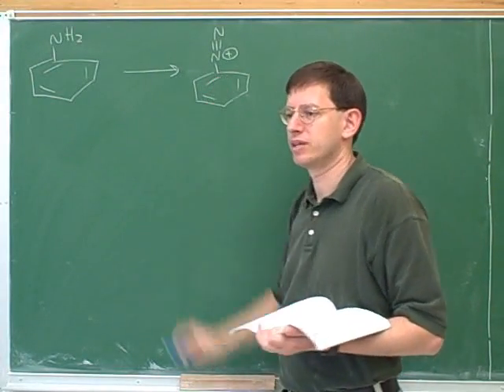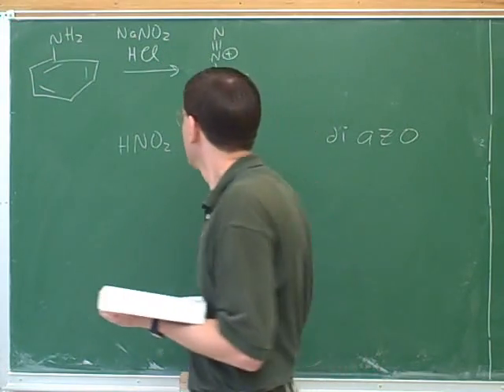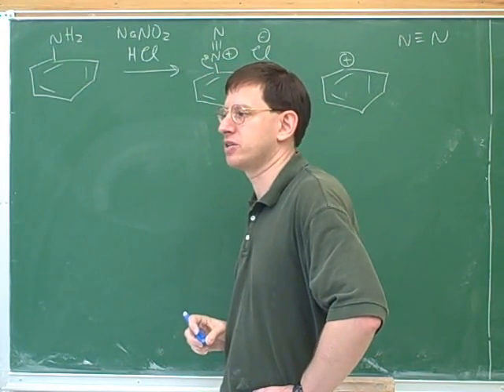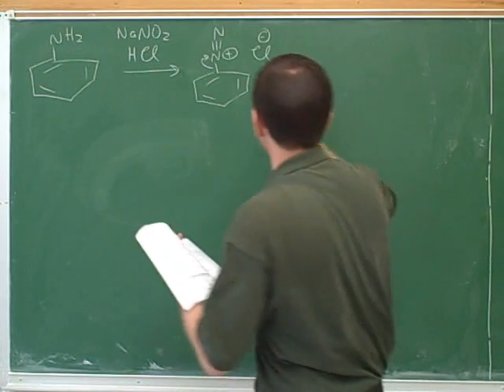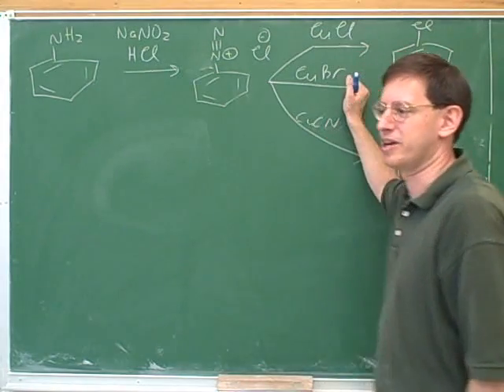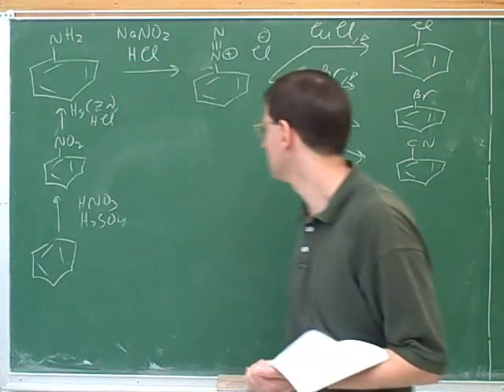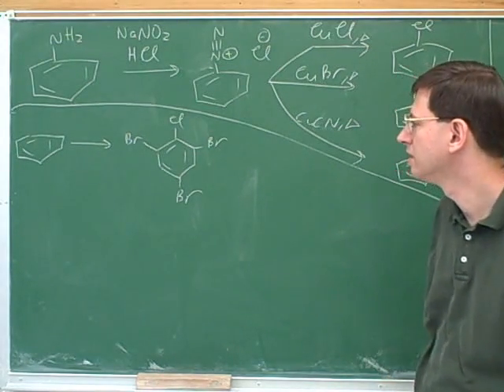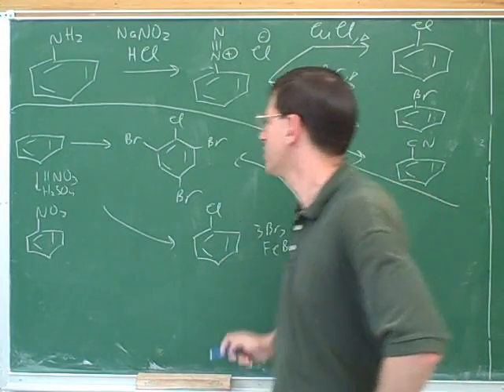Synthetic strategies for substituted benzenes (9)